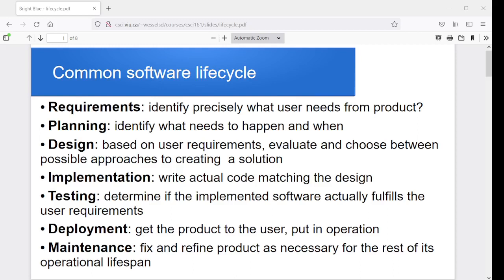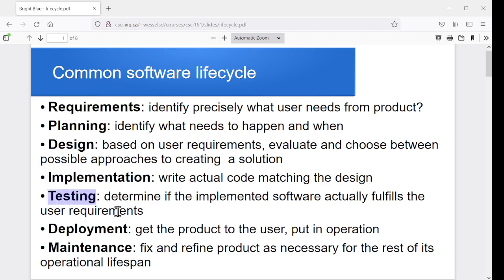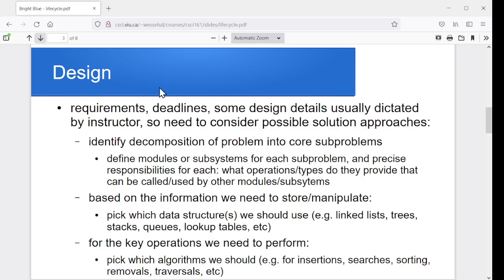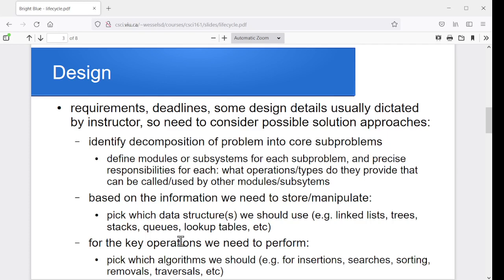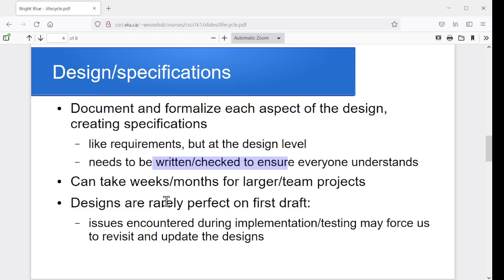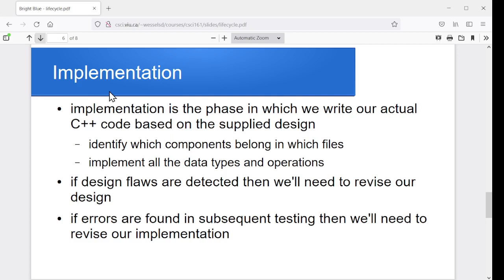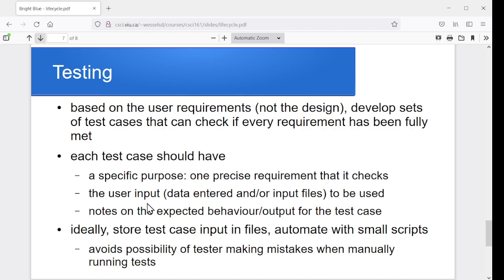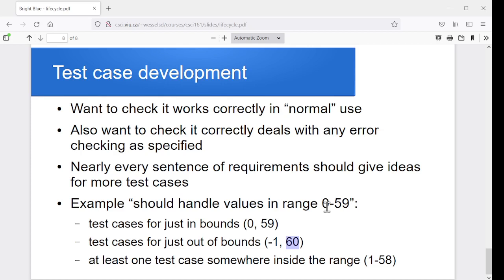Key stages in the the life cycle of software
A short intro to one life cycle model for software projects, with an emphasis on the phases we'll focus on in this year's CSCI 161 course.  This includes a brief recap of requirements, planning, design, implementation, testing, deployment, and maintenance.
csci.viu.ca/~wesselsd/courses/csci161/vidres.html